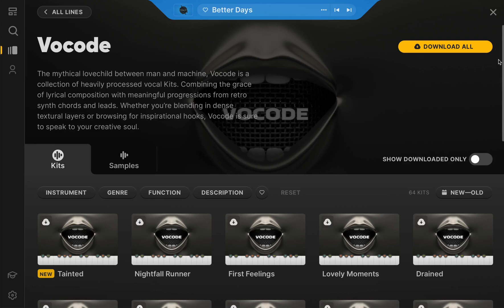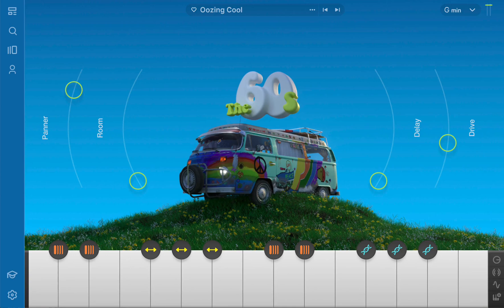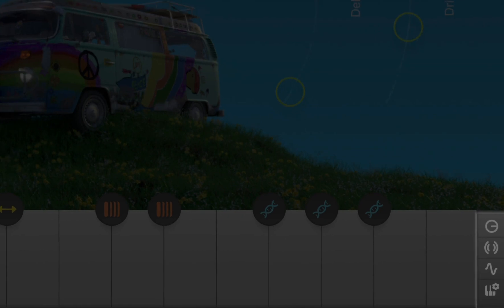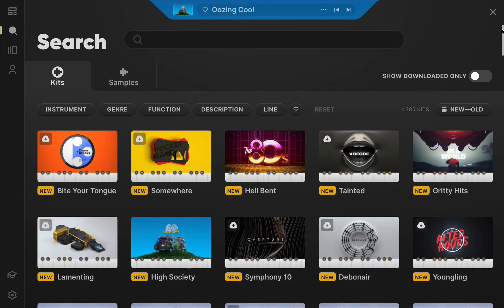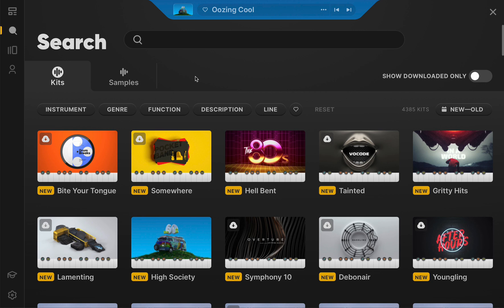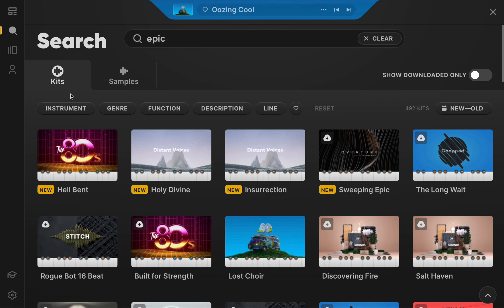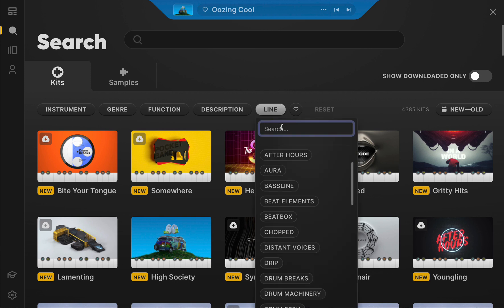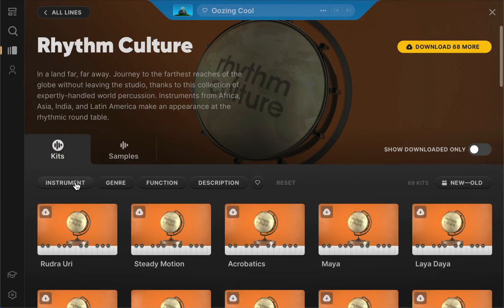What's New in Arcade 1.5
ARCADE version 1.5 is here with major improvements to the Browser navigation and search tools to streamline your creative process.

Come try it for 30 DAYS FREE!